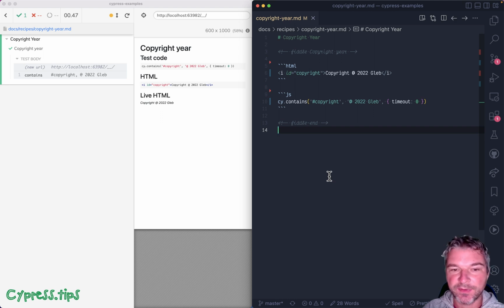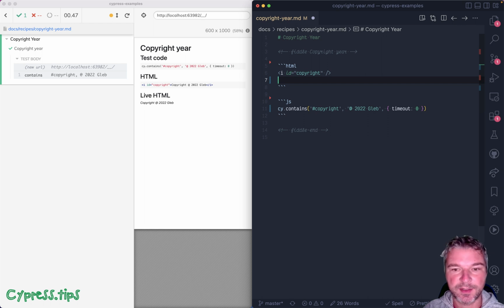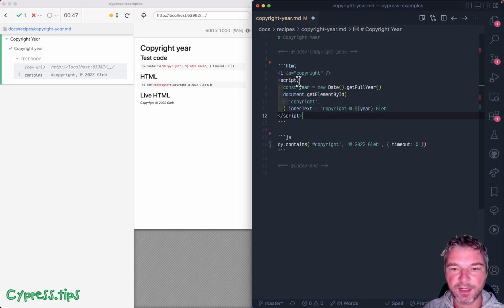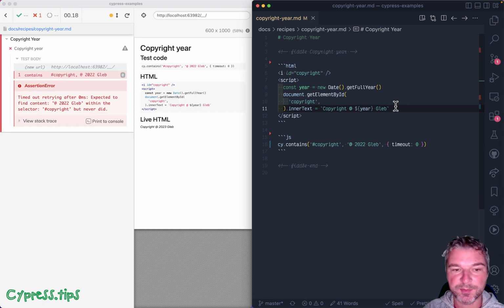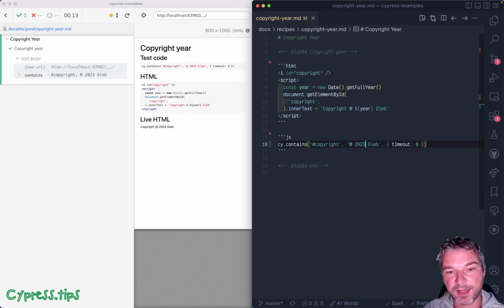Copyright Year Cypress Test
Let's make sure our copyright footer is never out of date, and the test automatically computes the year to look for.
const year = new Date().getFullYear()
cy.contains('copyright', `${year} Gleb`, { timeout: 0 })